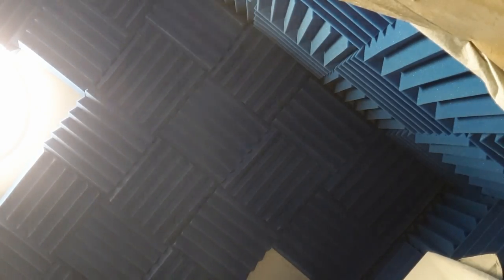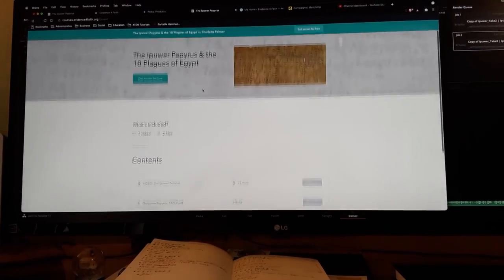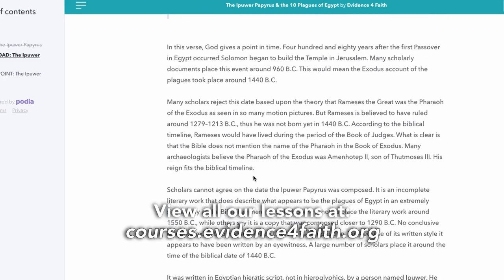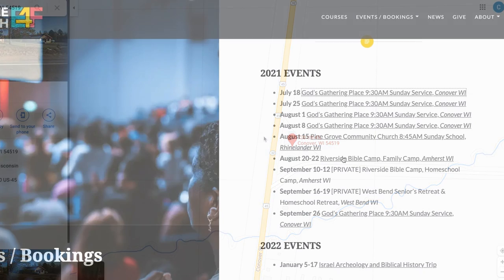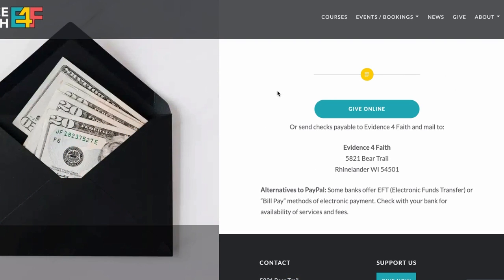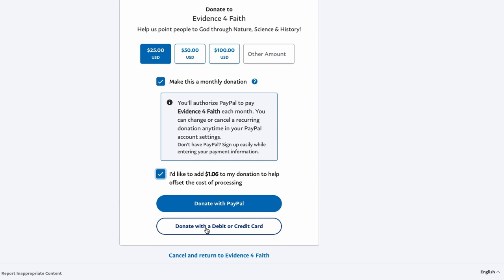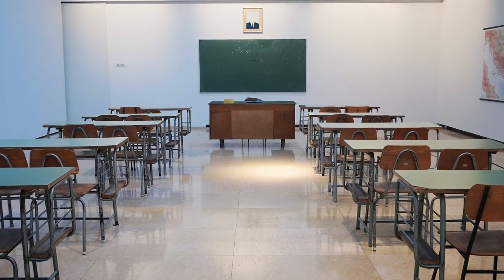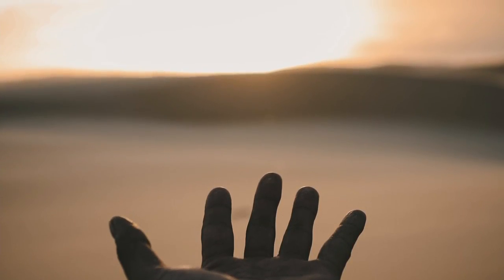E4F Vlog Update #2: Putting it all together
Charlotte is back with an update on the last two plus weeks. The studio is officially finished with the final tech being delivered this weekend. We successfully published our first three courses which you can check out Poke around and let us know what you think! Longer and more in depth lessons are on the way. Don't forget to check our bookings calendar to catch Michael on the road

We are at 32% of our monthly support goal. You can help us fill the gap with one time donations or become part of the monthly support team

My goal is that their hearts, having been knit together in love, may be encouraged, and that they may have all the riches that assurance brings in their understanding of the knowledge of the mystery of God, namely, Christ, in whom are hidden all the treasures of wisdom and knowledge. - Colossians 2:2-3